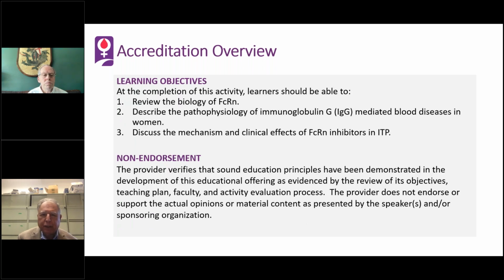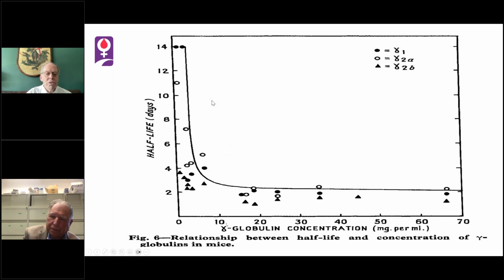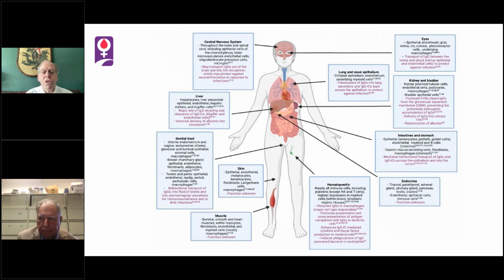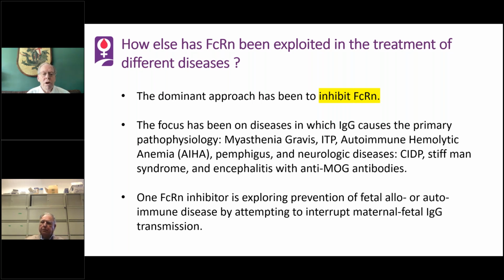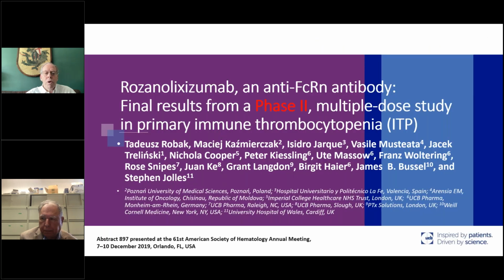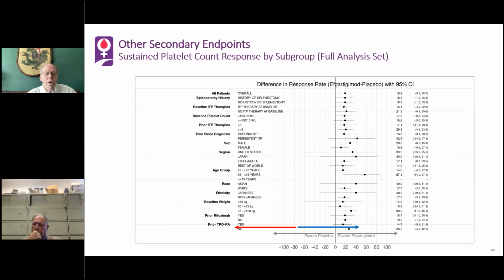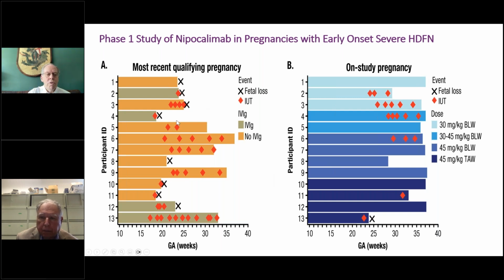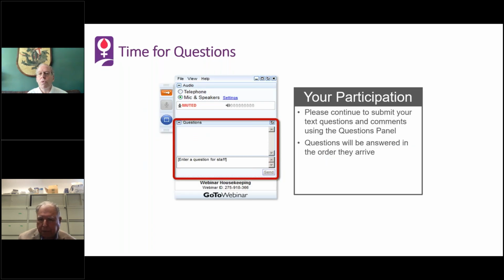Case Conversation: FcRn – Key to the IgG Universe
Recorded live on Wednesday, September 4th, 2024, at 12:00 PM ET, featuring faculty Dr. James Bussel and Dr. Douglas Cines.